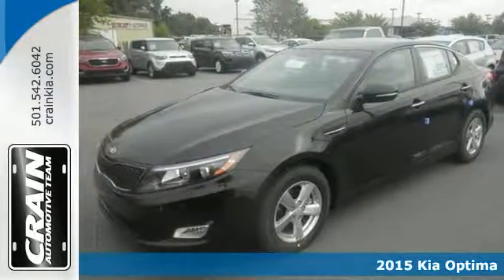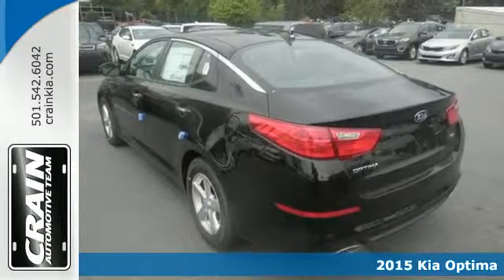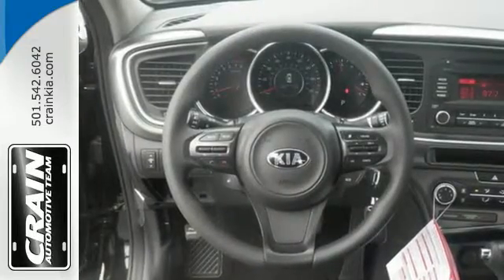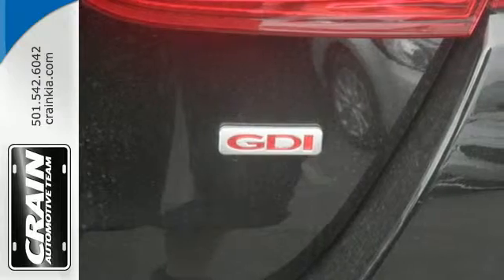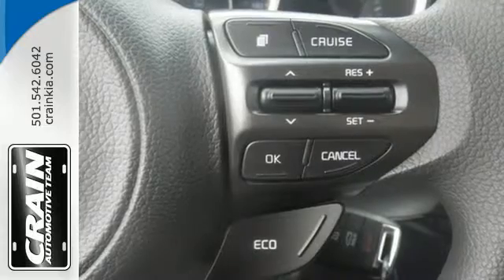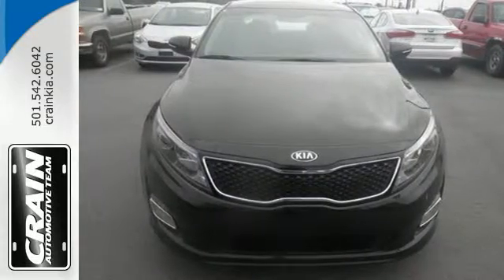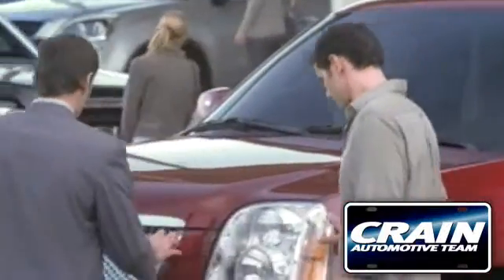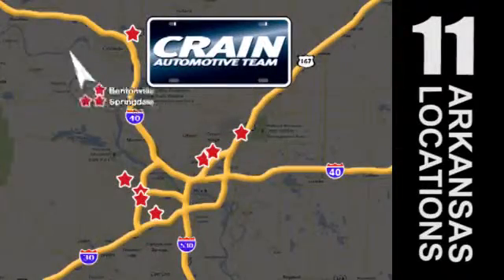2015 Kia Optima Sherwood AR Little Rock, AR 5KC9368 - SOLD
Year: 2015
Make: Kia
Model: Optima
Trim: LX STANDARD
Engine: 2.4L 4-Cyl Engine
Transmission: Automatic
Color: Aurora Black
Interior: Black
Stock #: 5KC9368
VIN: KNAGM4A78F5655618
This 2015 Kia Optima LX is proudly offered by Crain Kia This Kia includes: CARGO NET (PIO) CARPETED FLOOR MATS (PIO) *Note - For third party subscriptions or services, please contact the dealer for more information.* Why spend more money than you have to? This Kia Optima will help you keep the extra money you'd normally spend on gas. At Crain Kia, we strive to provide you with the best quality vehicles for the lowest possible price, and this Optima LX is no exception. You've found the one you've been looking for. Your dream car. Every new and pre-owned vehicle is backed by the Crain Commitment, including our 100% low price guarantee, a 100 hour love it or leave it exchange policy, and a 100 year 100,000 mile warranty. The Crain Team's Got 'Em!

Address:
5830 Warden Rd